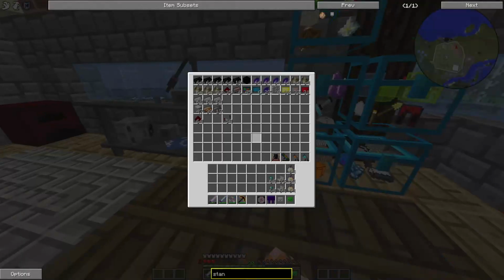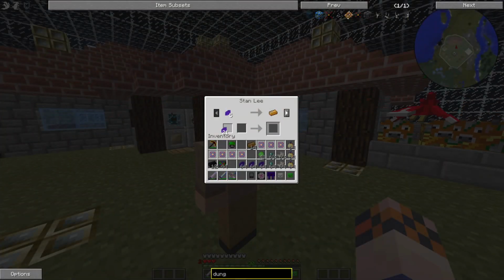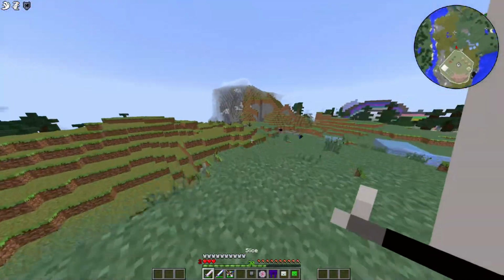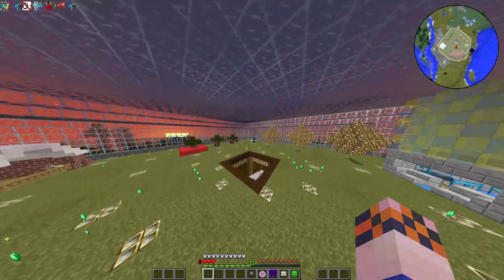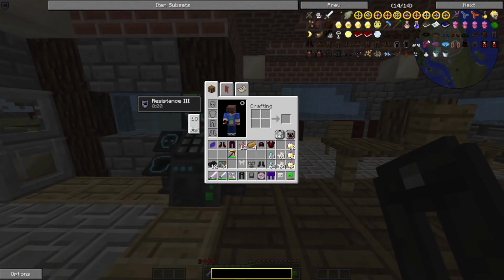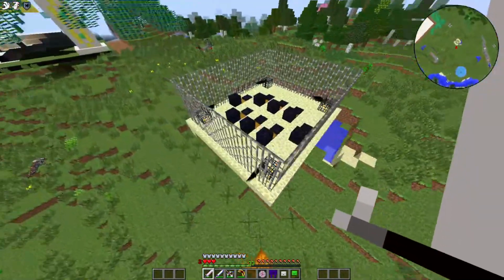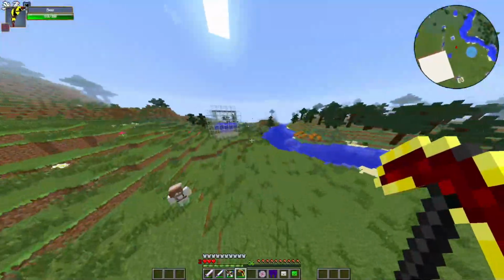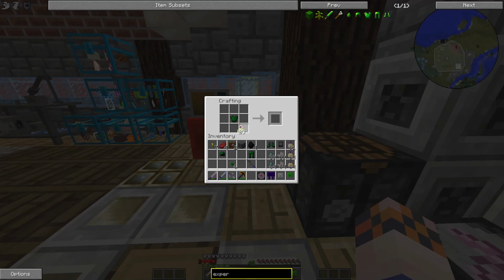THOR GOD of THUNDER! Minecraft Crazy Craft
Today Rockstars We are Becoming Thor the GOD of THUNDER! We will be exploring dungeons, fighting criminals, and crafting Thor the God of Thunder along with some other Superheroes. We start off crafting a cellphone to be able to call Stan Lee. Calling Stan is the only way to get certain materials like Amazonian ingots for wonder woman, or Asgardian ingots for thor. We will add to our armor collection get some new weapons, and explore dungeons for loot trying to find exp bottle to craft a specific set of armor.